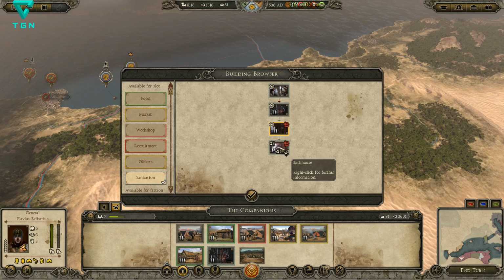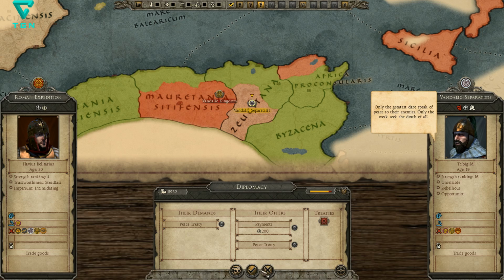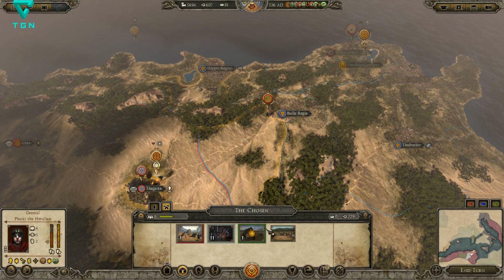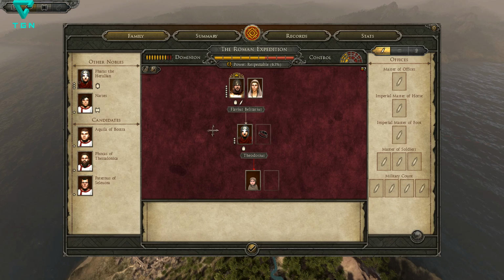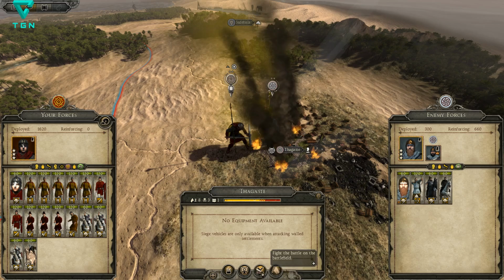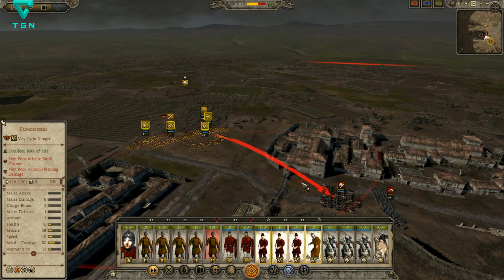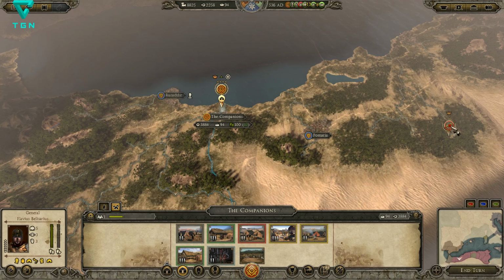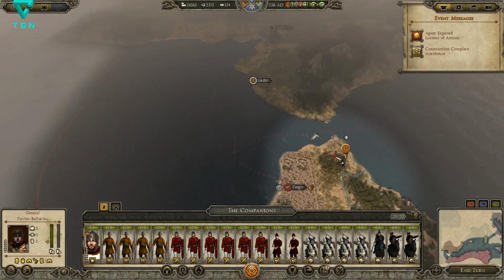Total War Attila The Last Roman Part 3 "Reclamation"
Belisarius and his troops continue to reclaim North Africa for the Empire. Enjoy!